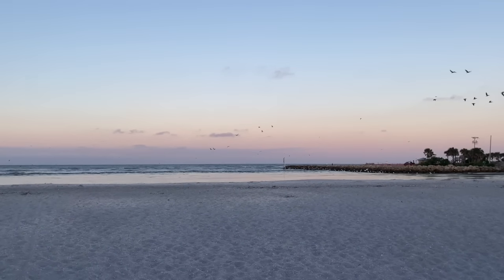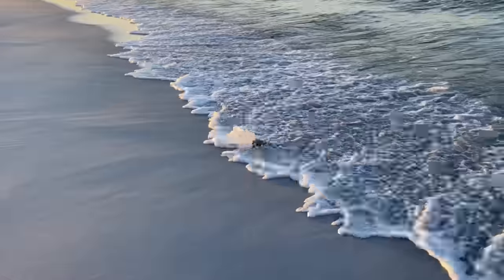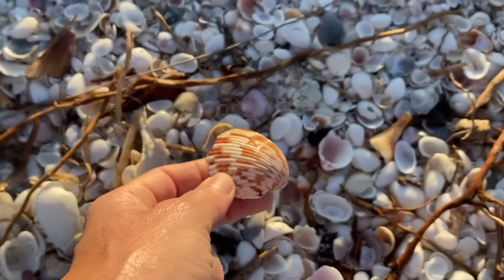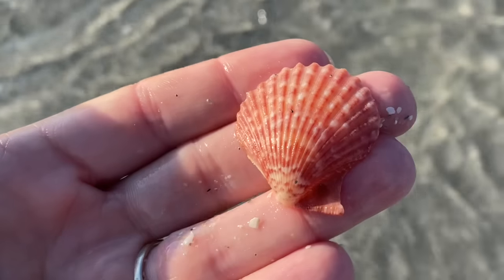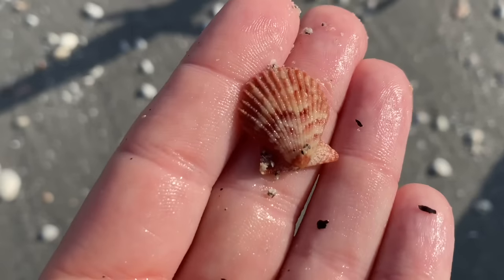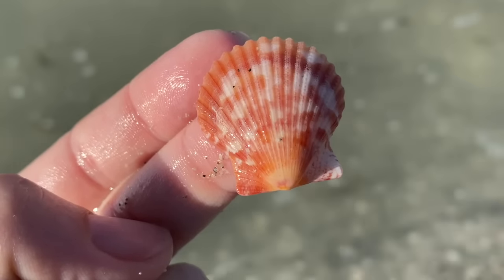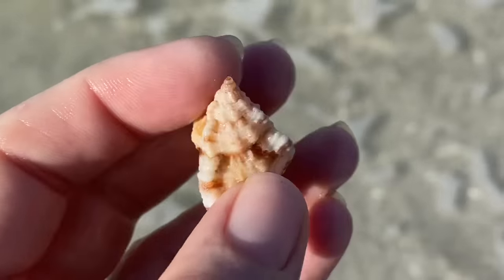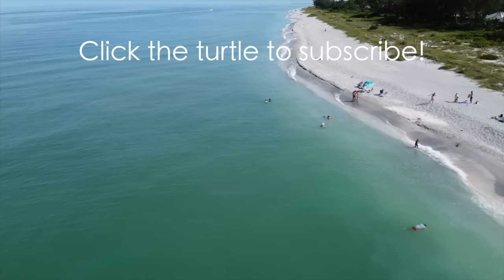I found a giant shell! Sanibel Island gave me a big ol' horse conch!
I found a giant shell! And this makes my 3rd legitimate giant shell find, or shall I say horse conch, while making a video for my channel. They are not easy to find but sometimes the universe tosses me a shell.

Acid Magic SAFE ACID